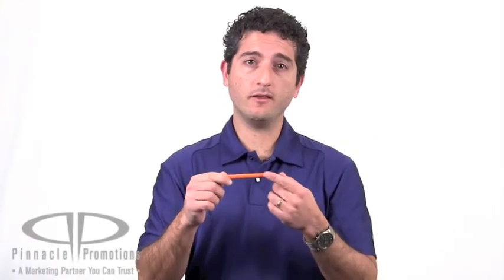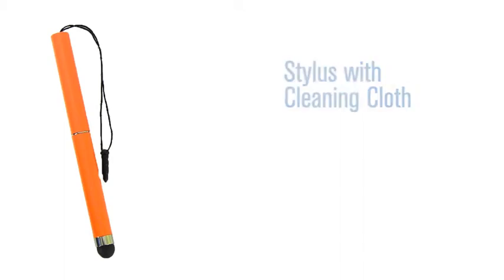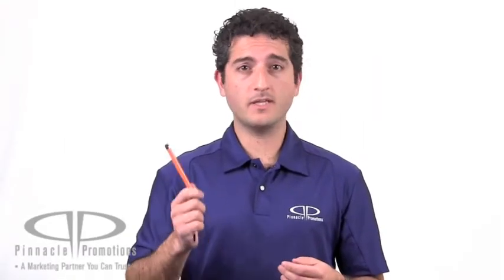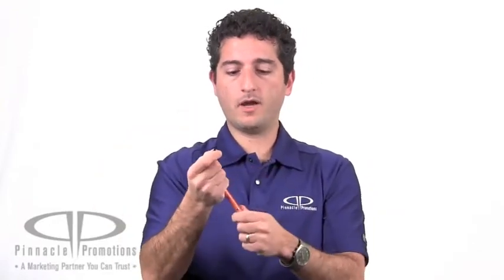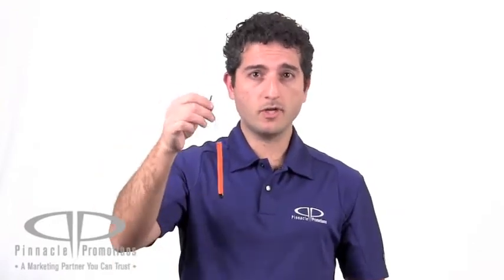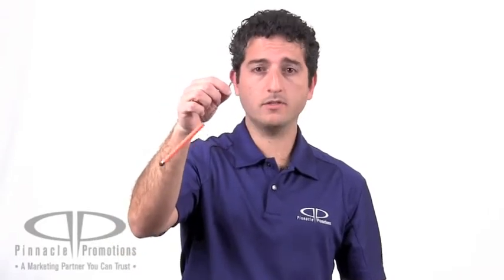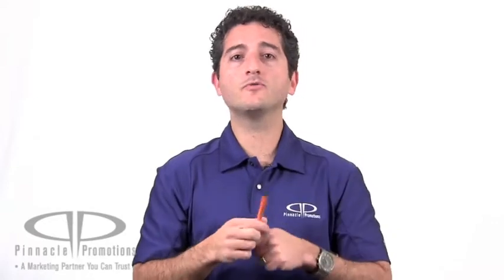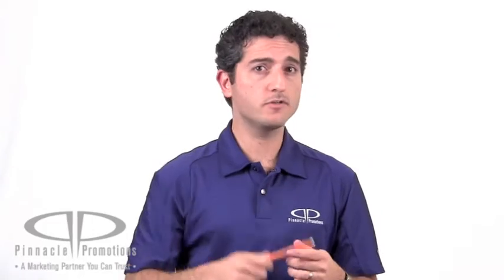Stylus with Cleaning Cloth Video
Stylus with Cleaning Cloth by Pinnacle Promotions
With so many people using smartphones and tablets, styluses are in high demand.  What sets this stylus apart from the others is that the barrel pulls apart to reveal a small polyester microfiber cleaning cloth.  No more fingerprints!  It plugs into the earphone jack of your device for easy storage.  These are available in eight colors with your logo screen printed on the barrel of the stylus.  They would also be great for colleges and universities.